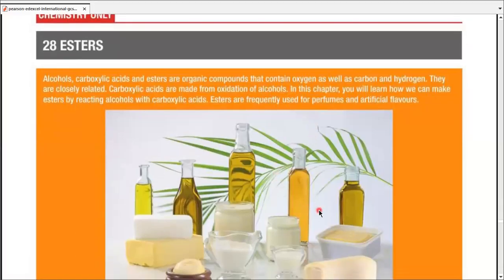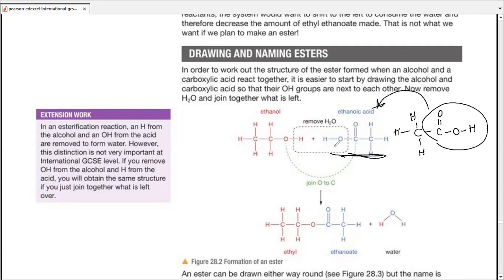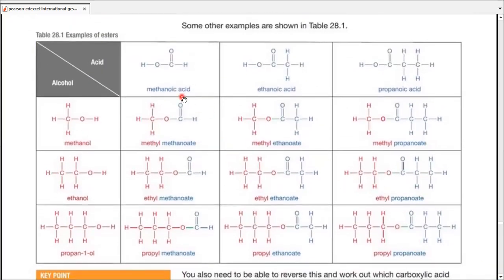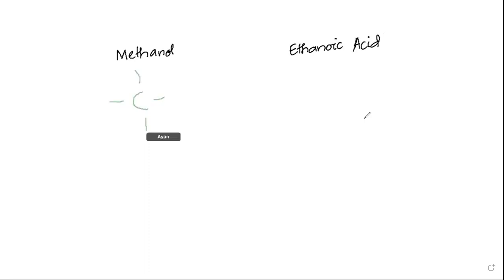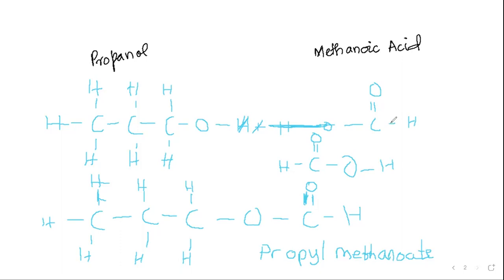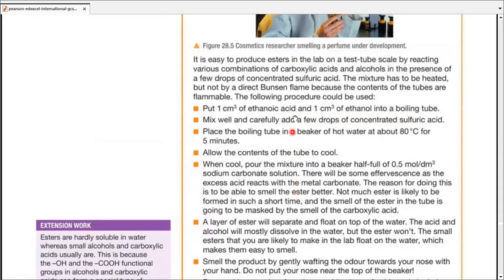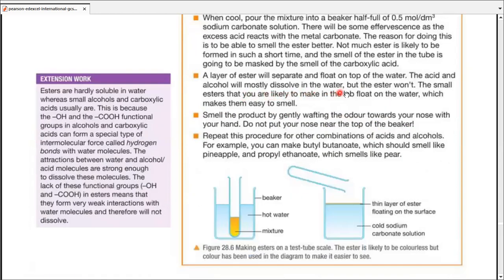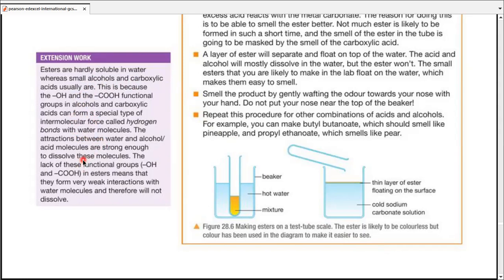Edexcel IGCSE Chemistry (9-1)| Unit 4 | Organic Chemistry | Synthetic Polymers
Pearson Edexcel International GCSE Chemistry (9-1) | Book Revision | Unit 4 | Organic Chemistry | Part 29 | Synthetic Polymers

Synthetic Polymers
Polymerisation
Monomers
Polymers
Addition Polymerisation
Uses of Addition Polymers
Polyethene (Polythene)
Polypropene
Polychloroethene (Poly vinyl chloride PVC)
Polytetrafluoroethene (Teflon)
Polystyrene
Disposal of Addition Polymers
Condensation Polymerisation
Nylon
Terylene
Biopolymers
Degradable Polymers
Biopolyesters
Polylactic Acid (PLA)
Proteins

________________________/ SOCIAL LINKS \______________________

Jahrukh Tariq